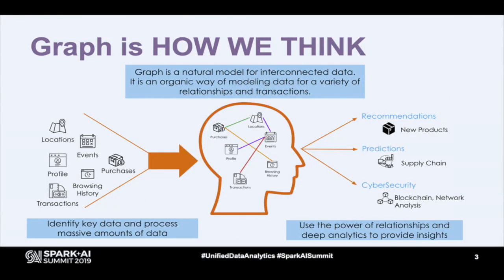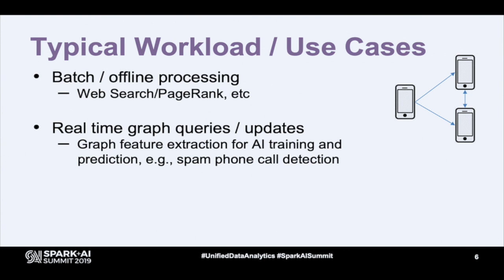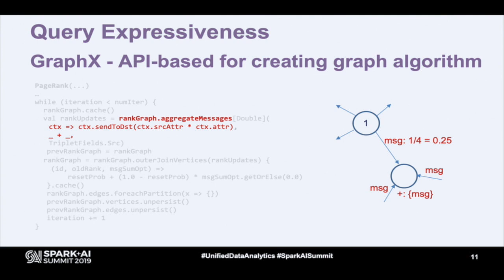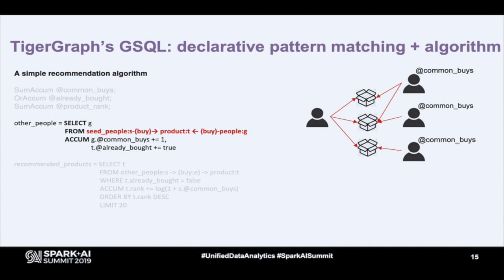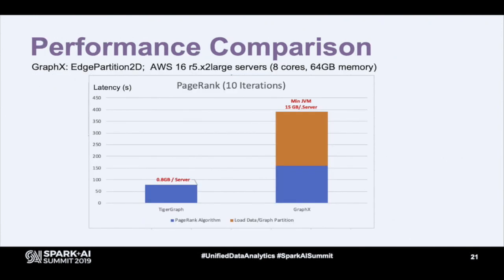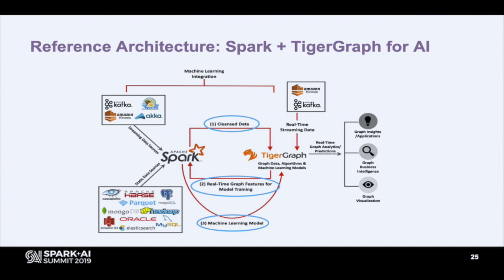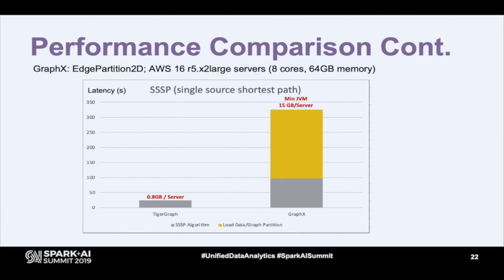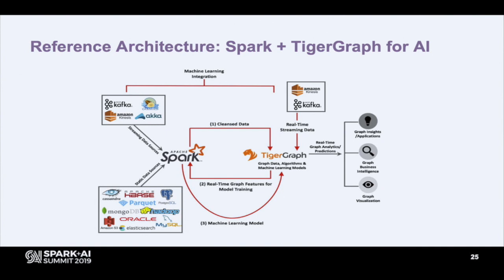Assessing Graph Solutions for Apache Spark - Songting Chen (TigerGraph)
Users have several options for running graph algorithms with Apache Spark. To support a graph data architecture on top of its linear-oriented DataFrames, the Spark platform offers GraphFrames. However, due to the fact that GraphFrames are immutable and not a native graph, there are cases where it might not offer the features or performance needed for certain use cases. Another option is to connect Spark to a real-time, scalable and distributed native graph database such as TigerGraph. In this session, we compare three options -- GraphX, Cypher for Apache Spark, and TigerGraph -- for different types of workload requirements and data sizes, to help users select the right solution for their needs. We also look at the data transfer and loading time for TigerGraph.